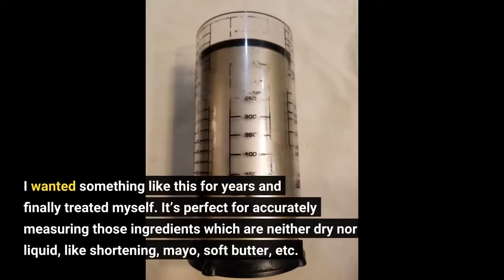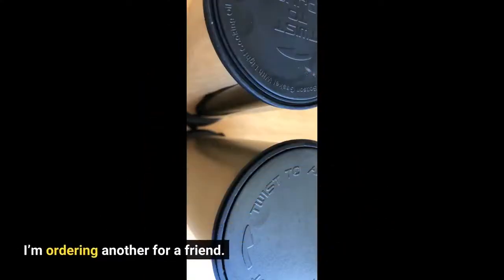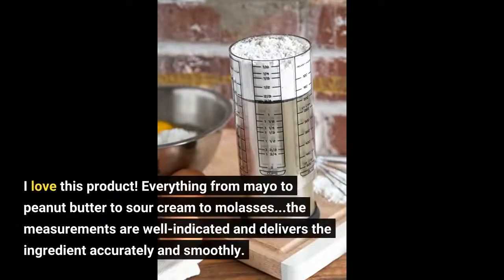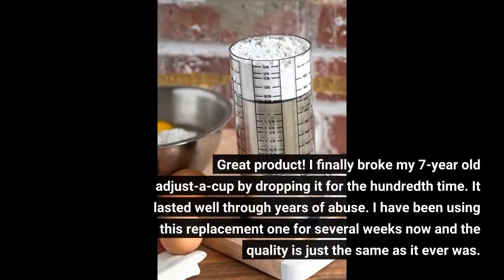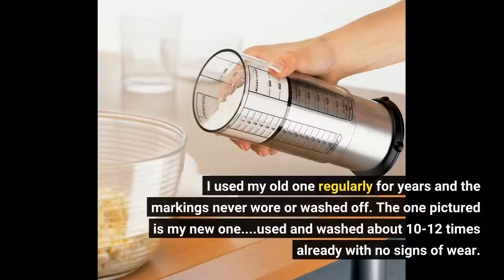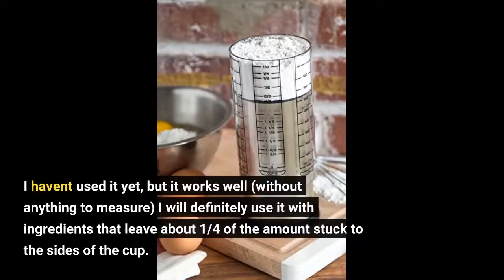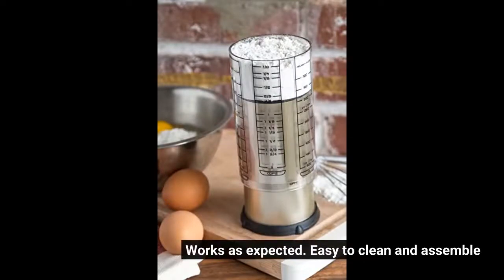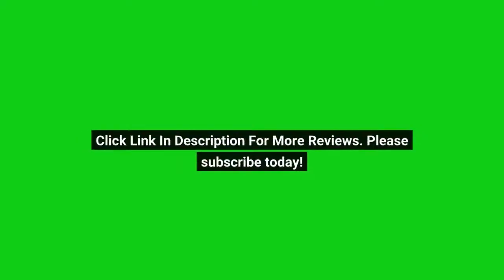KitchenArt Professional Series 2 Cup Adjust-A-Cup🔥🔥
1-) Kitchen items
2-) Zeppoli Classic Kitchen Towels 15-Pack
3-) Etekcity Food Kitchen Scale
4-) SMIRLY Silicone Kitchen Utensils Set with Holder
5-) Kitchen Faucet Sink Splash Guard
6-) Fullstar Vegetable Chopper
7-) Amazon Basics Stainless Steel Sauce Pan with Lid
8-) Air Fryer Oven 17-Quart,
9-) Kitchen Mama Electric Can Opener
10-) Silicone Utensil Rest with Drip Pad for Multiple Utensils
11-) Mueller Multi Blade Adjustable Mandoline Cheese/Vegetable Slice
12-)Stainless Steel Mixing Bowls (Set of 6)
13-) COSORI Air Fryer Oven Combo 5.8QT Max Xl Large Cooker
14-) Mueller Juicer Ultra Power, Easy Clean Extractor Press Centrifugal Juicing Machine

1-) Utopia Home Set of 8 Pantry Organizers-Includes Organizers
2-) Pantry Organization and Storage for Kitchen
3-) Under Sink Organizer, 2 Tier Bathroom Organizer with 4 Hooks
4-) Fruit Basket, 1Easylife 3 Tier Stackable Metal Wire Basket Cart with Rolling Wheels
5-) ClearSpace Plastic Storage Bins – Perfect Kitchen Organization or Pantry Storage
6-) HOOJO Refrigerator Organizer Bins - 8pcs
7-) Pots and Pans Organizer for Cabinet,
8-) YouCopia StoraLid Food Container Lid Organizer
9-) LIDYUK Under Sink Organizer,
10-) 24 Pack Airtight Food Storage Container Set